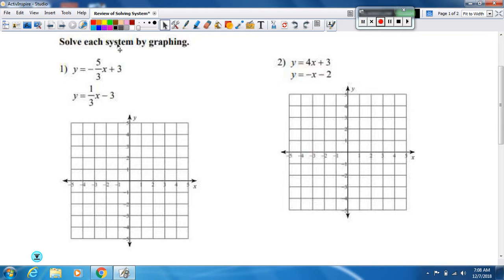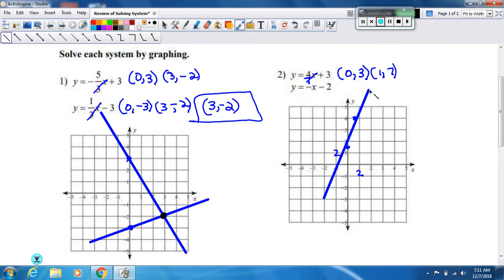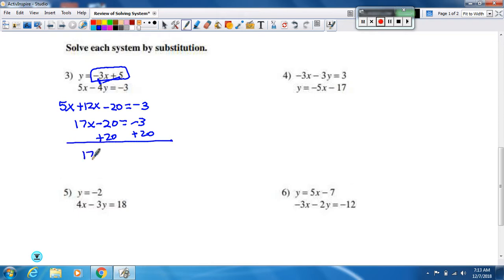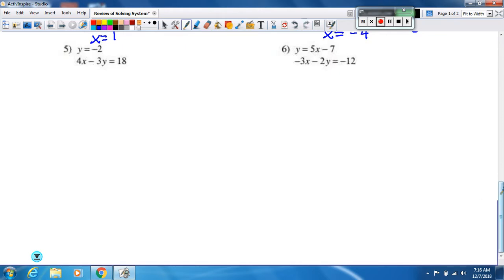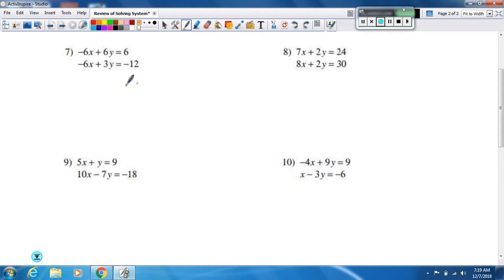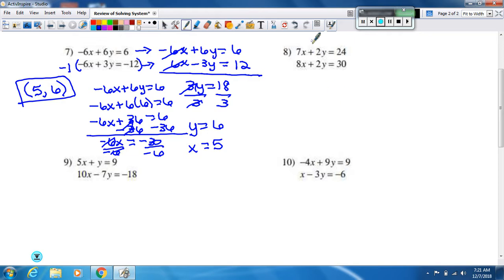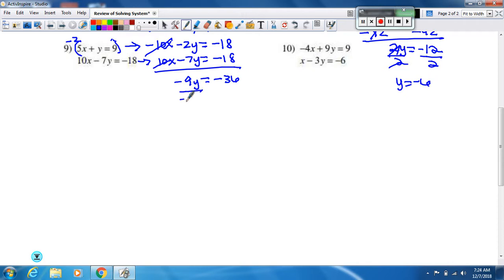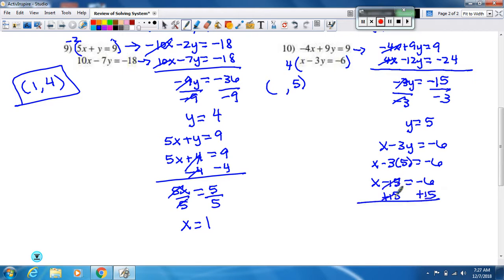Review of Solving Systems of Equations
I apologize. Number 8 was substituted incorrectly. The answer should be (6, -9).